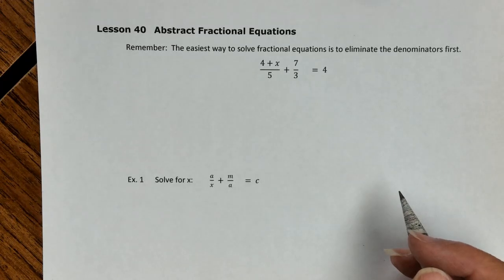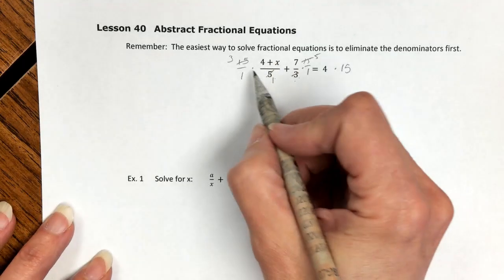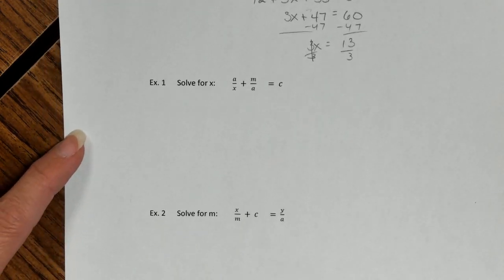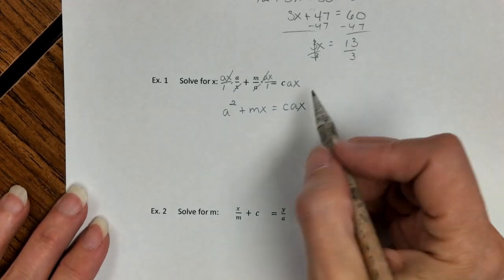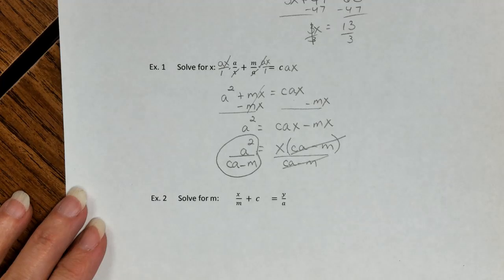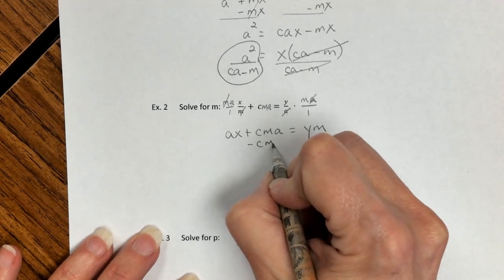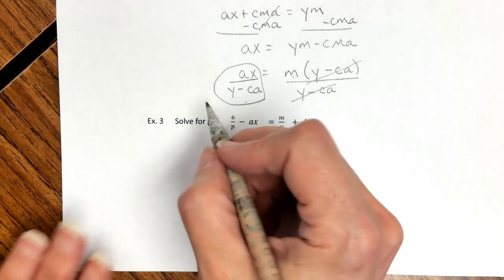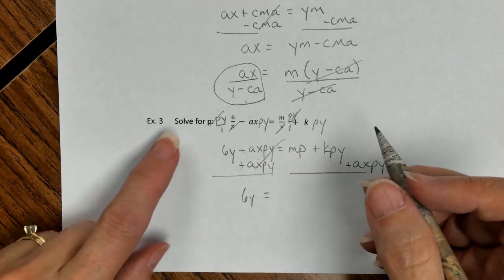Algebra 2 Lesson 40